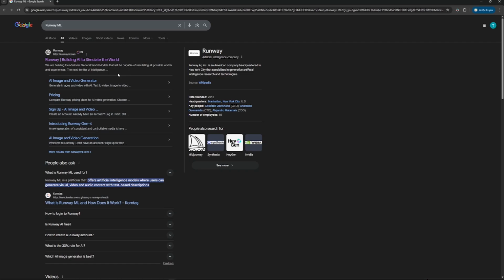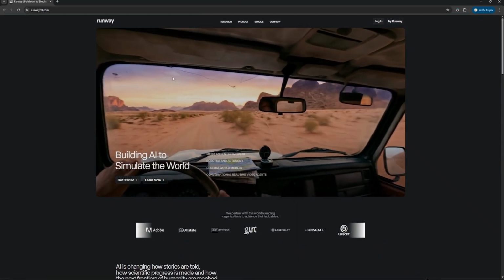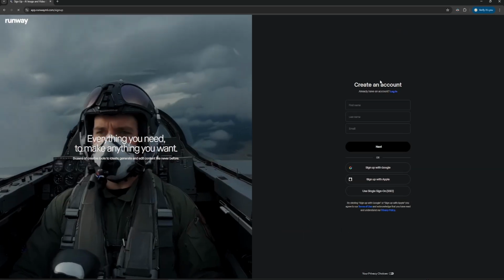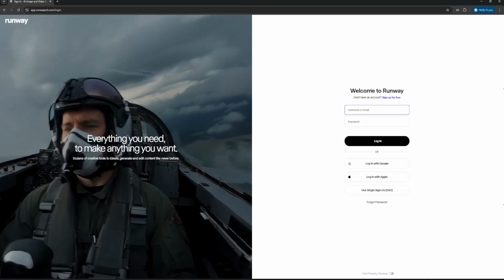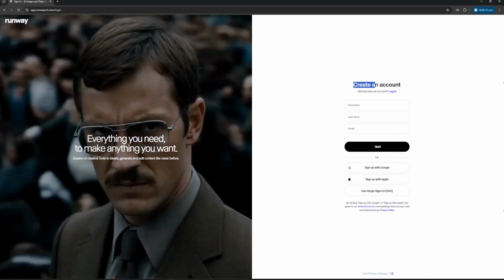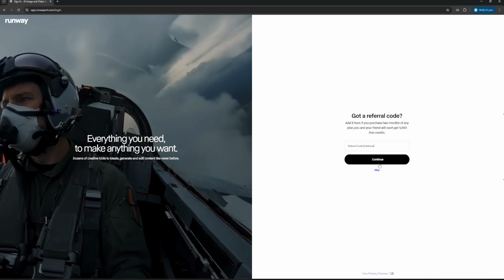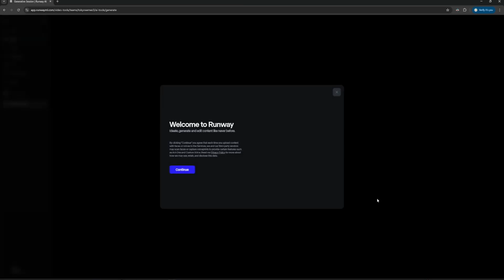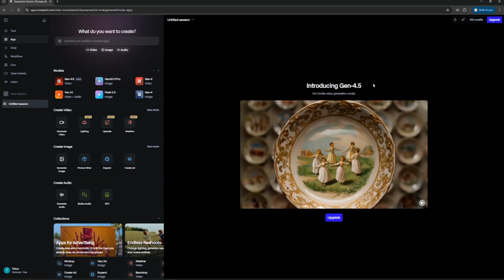New to Runway ML? Here's How to Sign Up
Just getting started with Runway ML? This beginner-friendly tutorial shows you exactly how to sign up step by step. Learn how to create your account, choose a plan, access the dashboard, and start using Runway’s AI video and creative tools right away. Perfect for first-time users, creators, and anyone exploring AI-powered video editing for the first time.